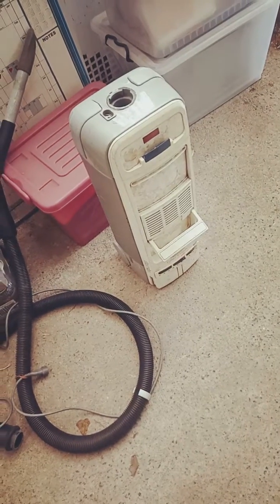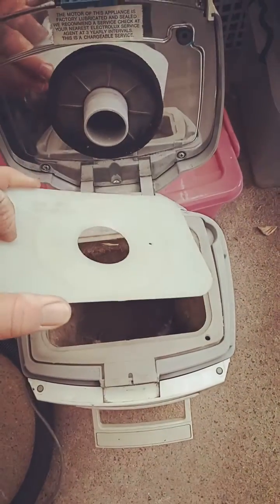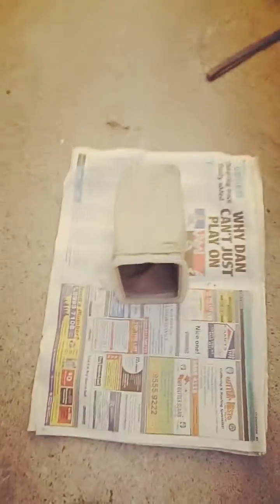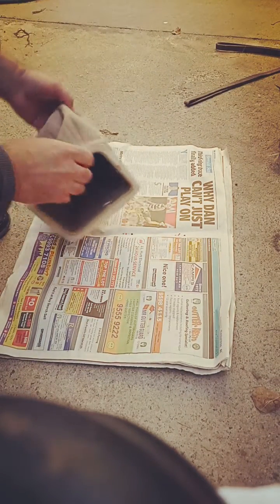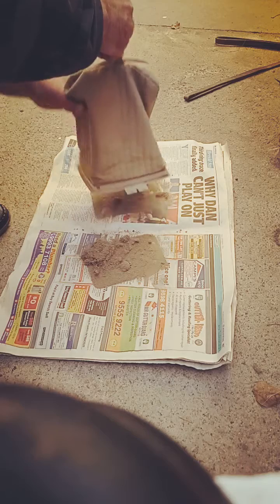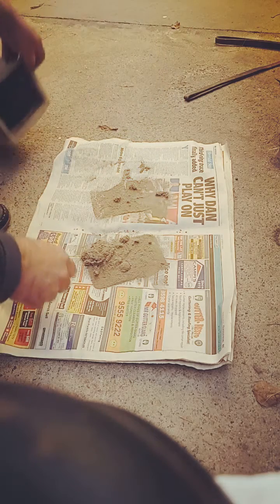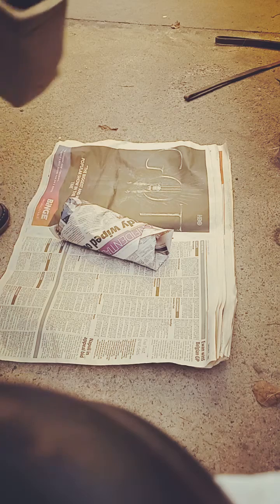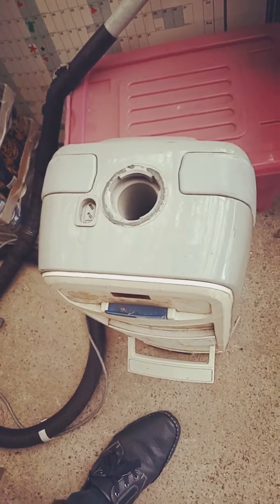cleaning the vacuum cleaner cloth bag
cleaning the cloth bag
 of an Electrolux